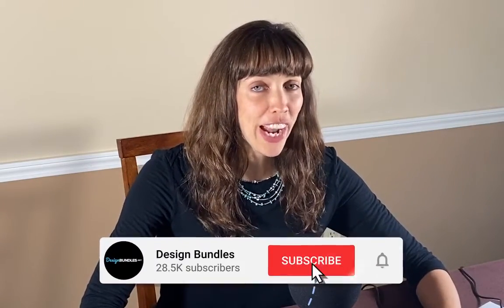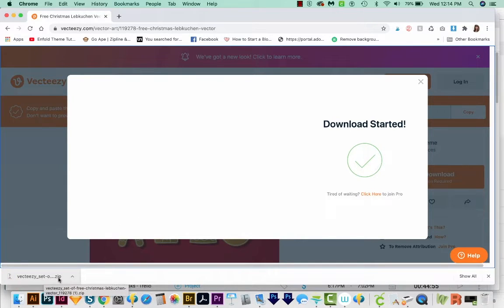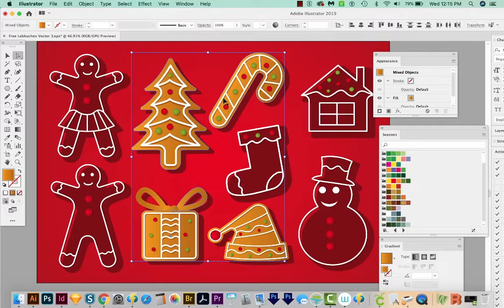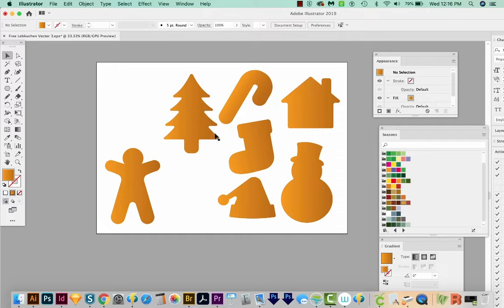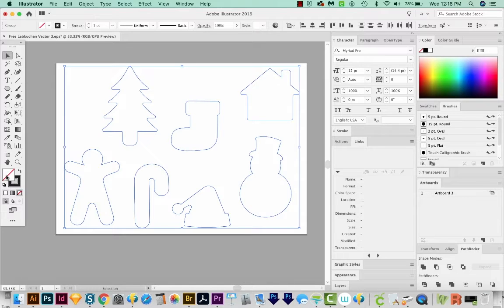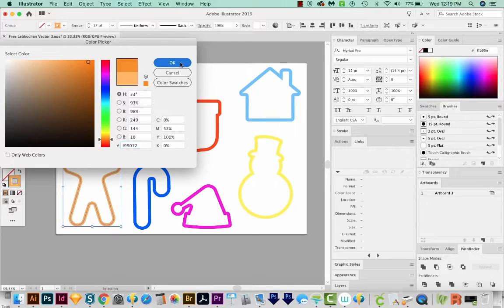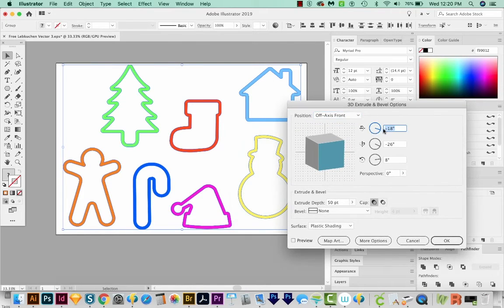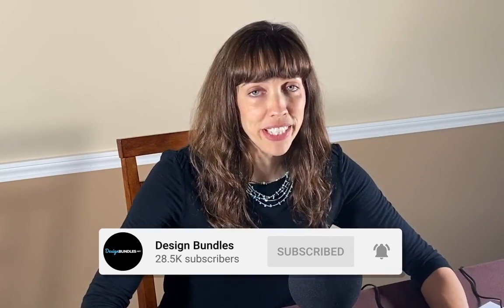How to Make Christmas Cookie Cutter Shapes in Adobe Illustrator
Are you looking for something sweet to add to your festive designs? In this Adobe Illustrator tutorial we show you how to make really cool looking Christmas cookie cutter shapes to make Santa extra happy this year! More info below 👇